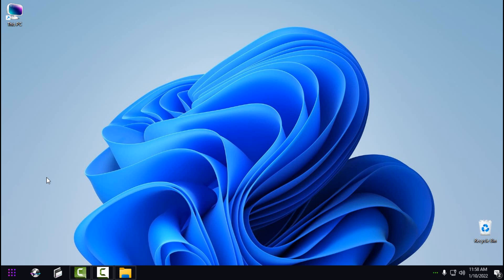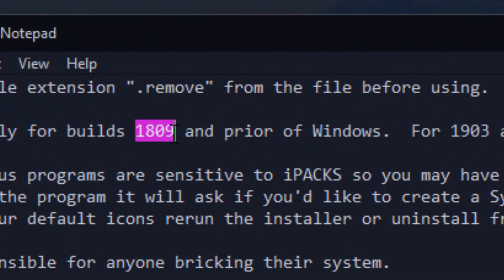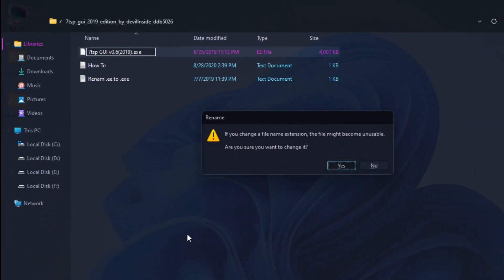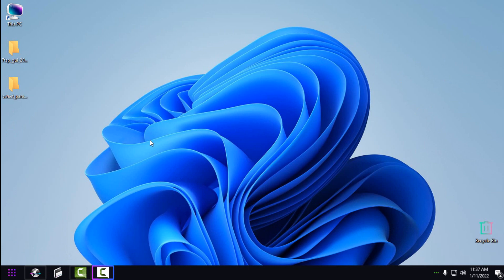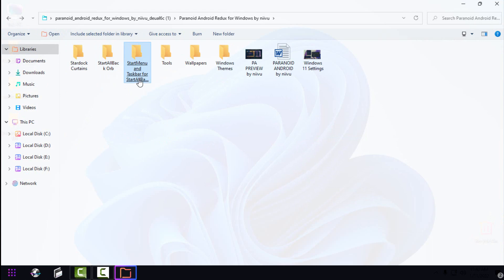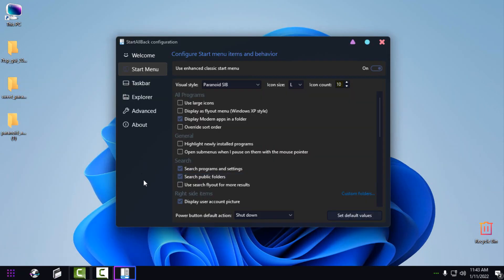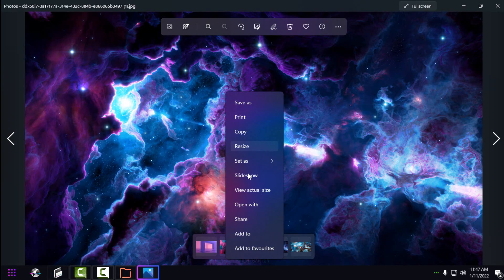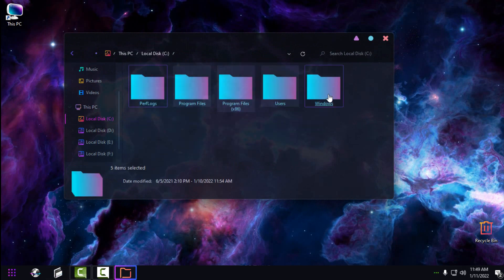How to make Windows 11 to look better with custom theme and Icon Pack 2022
Other Icons used in video (This PC, Chrome, explorer icon)

Apps used to customize Windows 11:
-UltraUxTheme Patcher
-OldNewExplorer
-StartAllBack
-System transparency